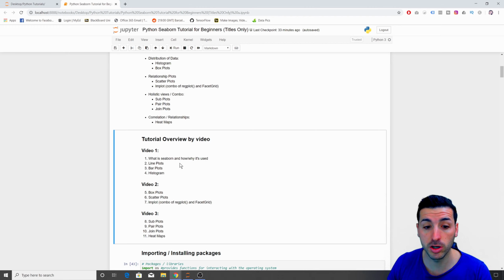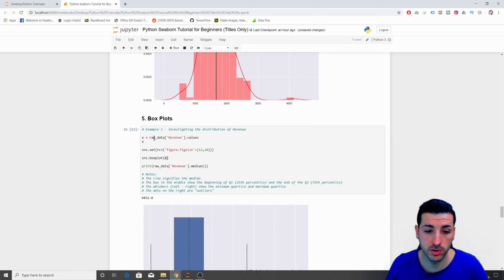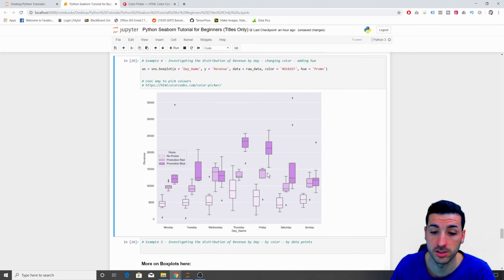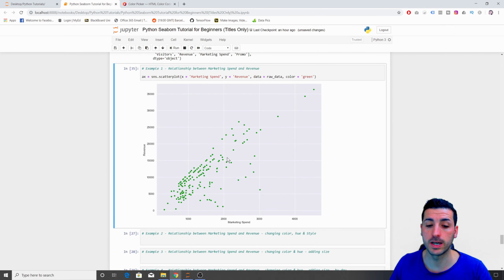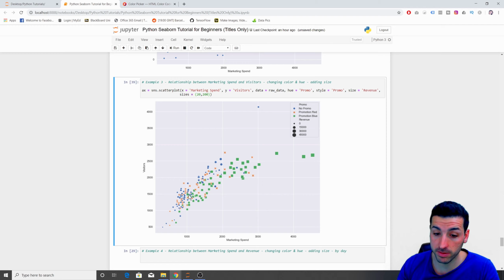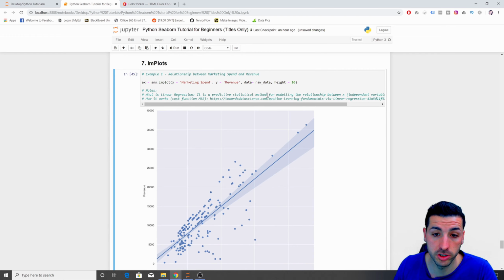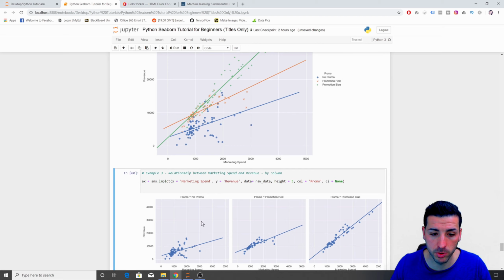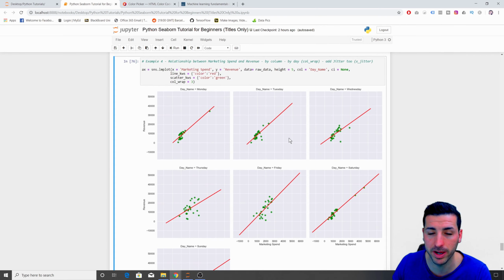How to use Seaborn in Python - Part 2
How to use Seaborn in Python 2020. Learn how to use Seaborn to visualize and analyse your data in Python. Learn when to use which plot and why; depending what you are trying to achieve. Additionally, learn how to interpret the results you see in your plot. In the first video of the series, I cover extensively ScatterPlots, Boxplots and Regression Plots.

Part 3 Link: TBC

Tutorial Overview:
What is Seaborn and how/why it's used
Trend Plots:
Line Plots
Summary Plots:
Bar Plots
Distribution of Data:
Histogram
Box Plots
Relationship Plots:
Scatter Plots
lmplot (combo of regplot() and FacetGrid)
Holistic views / Combo:
Sub Plots
Pair Plots
Join Plots
Correlation / Relationships:
Heat Map